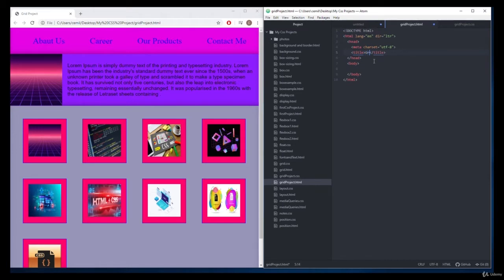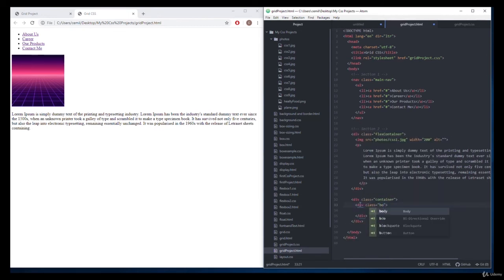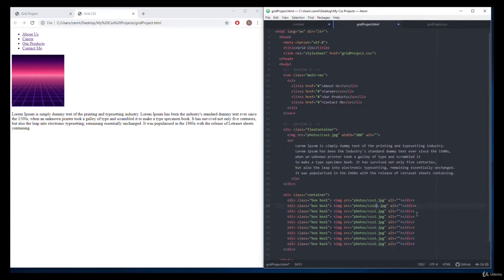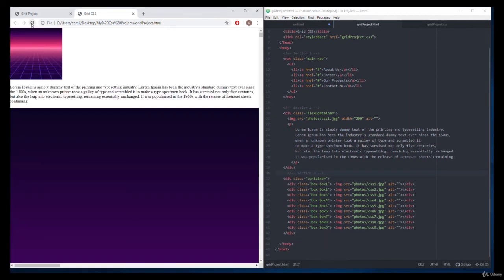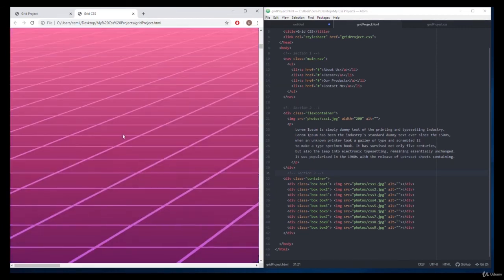Learn CSS ep.12 Grid and Flexbox Project 2